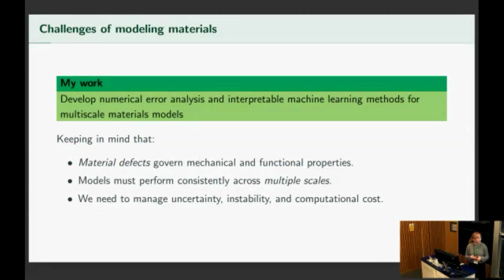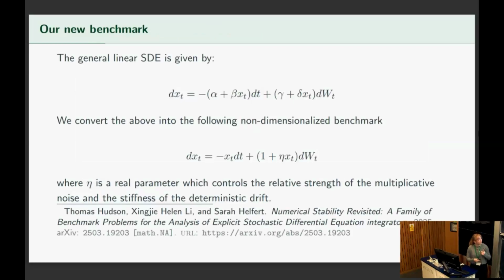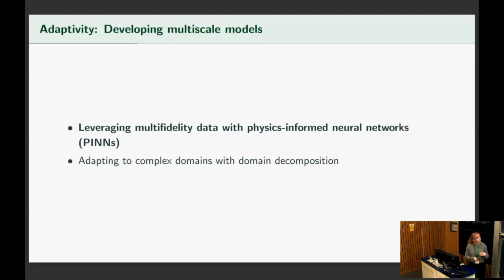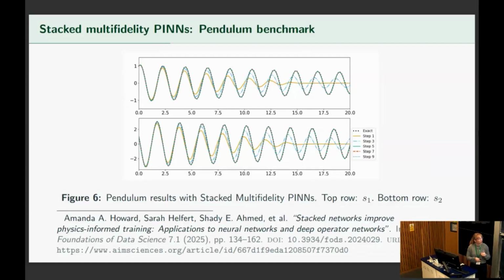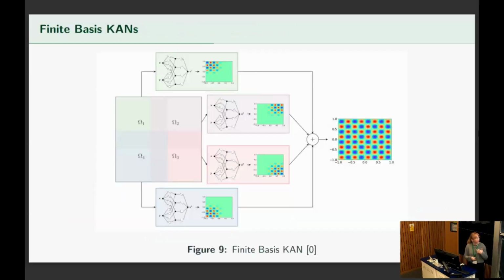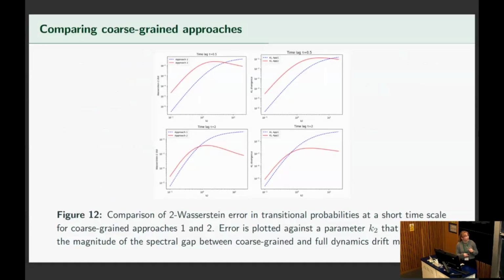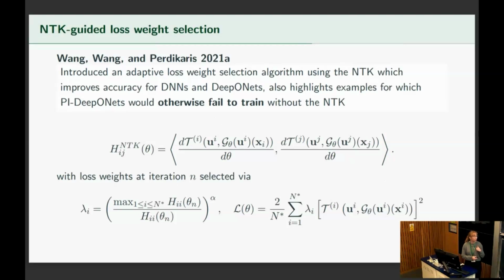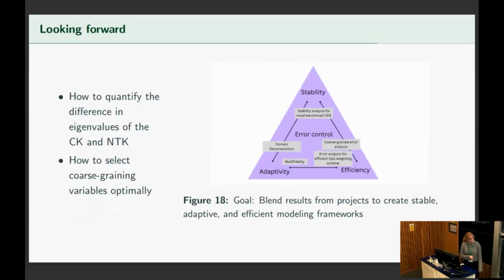Bridging classical methods and machine learning for multiscale materials modeling